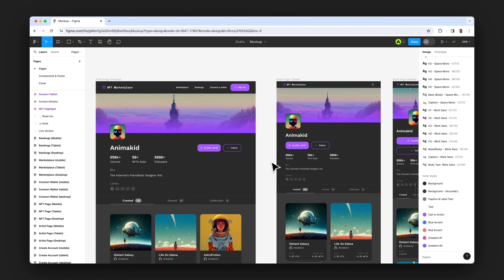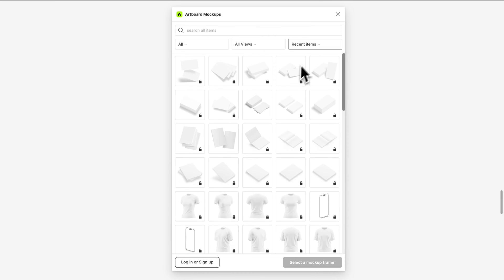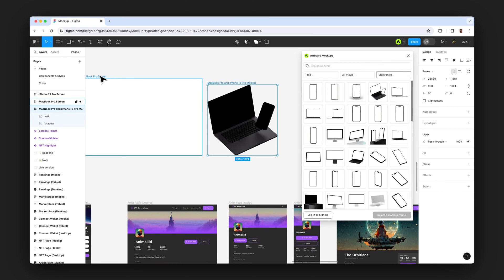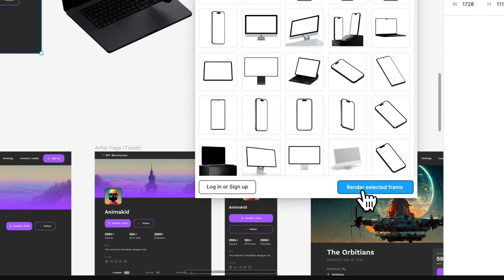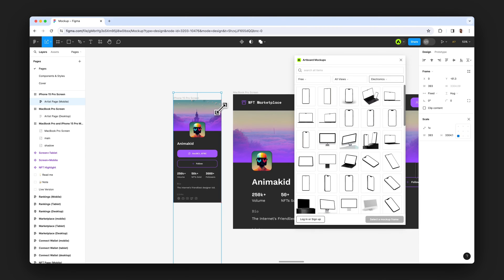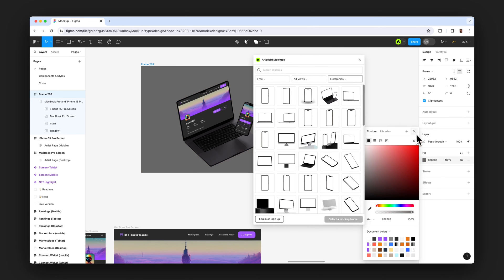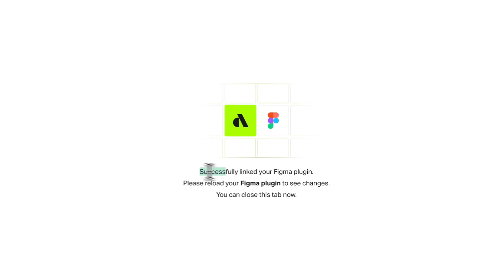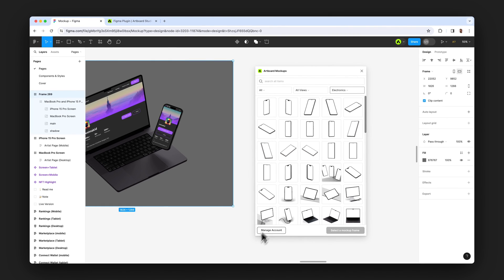Figma Mockup Plugin Update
We have updated Artboard Studio Mockup plugin for Figma. Now you can customize free mockups without creating an account, activate plugin without API keys. Purchase one time and use all content forever. Install the Figma mockup plugin now